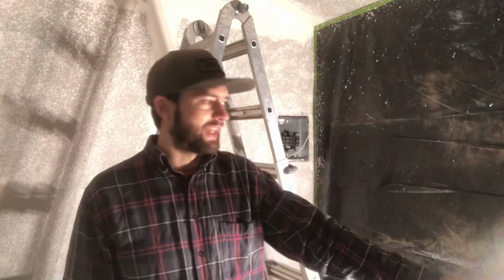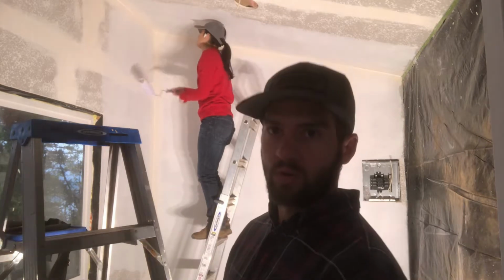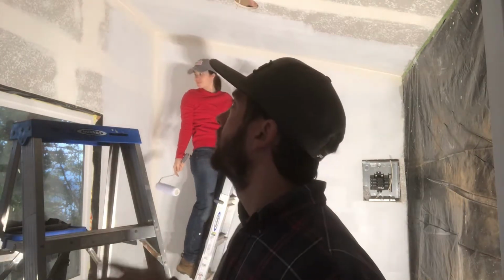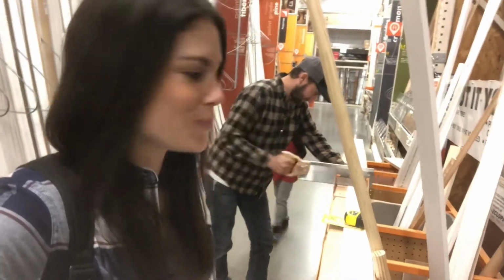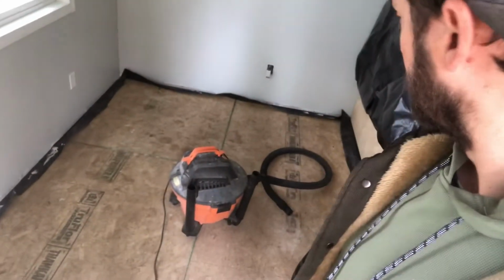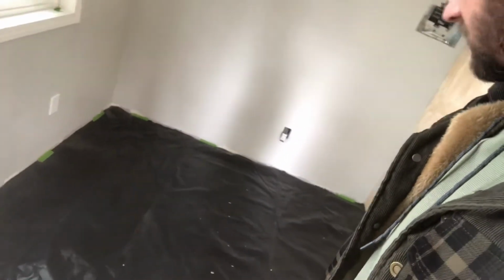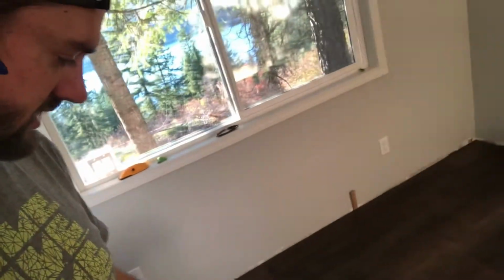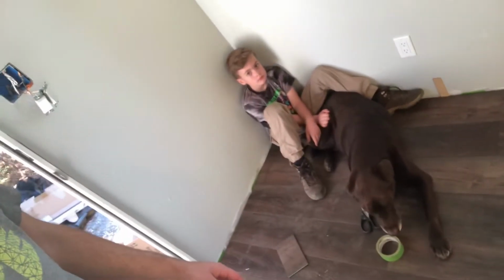Maybe we should stop calling this a shed?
#5 In this video you will see is finishing up the interior of the “shed”. We finish up the painting, flooring, and trim work! Never seen a shed this nice before. We need to come up with a better name. What would you call it??